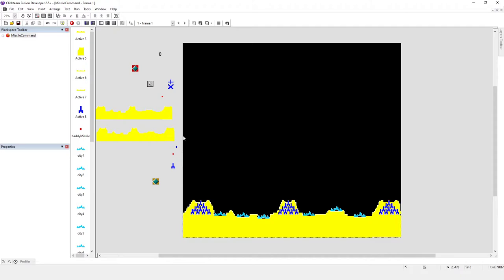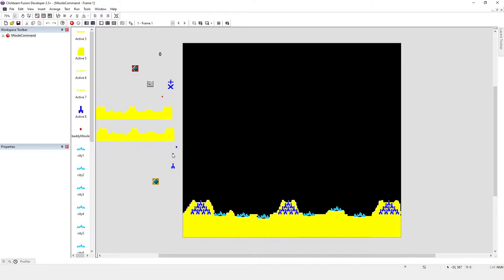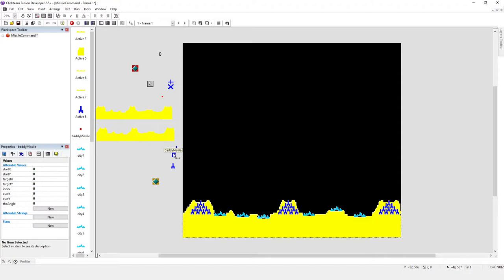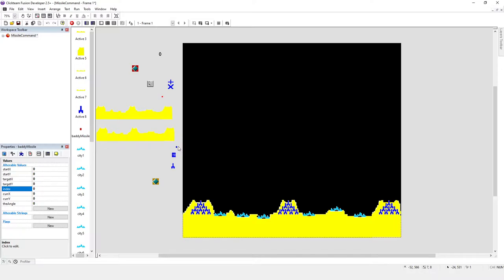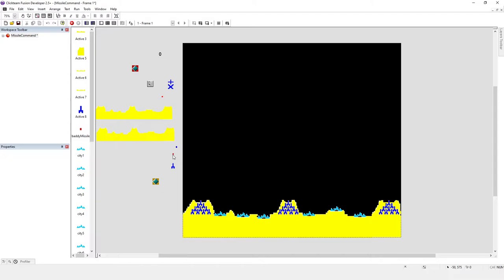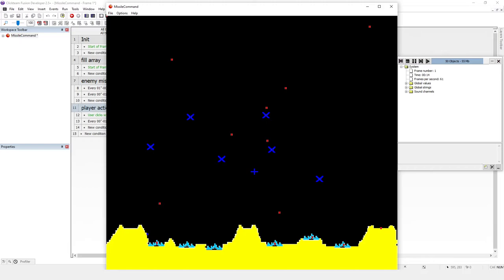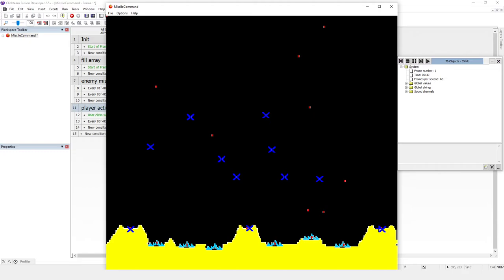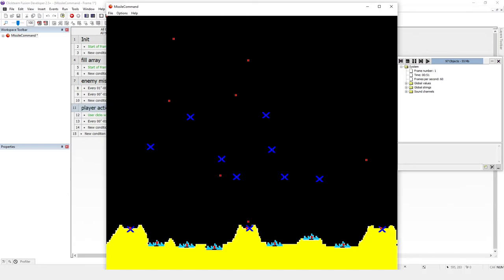Player Missiles - Clickteam Fusion 2.5